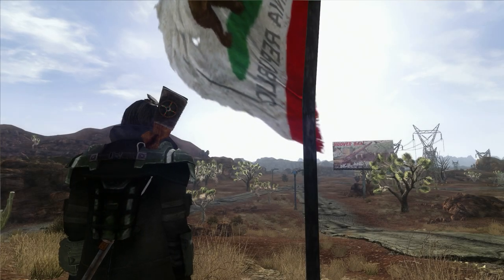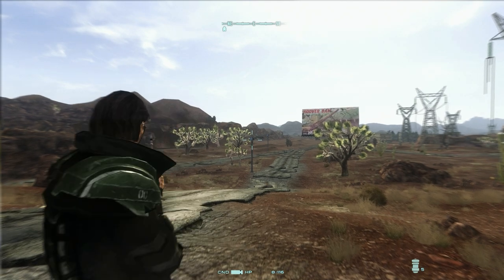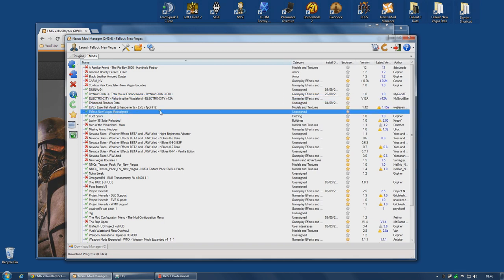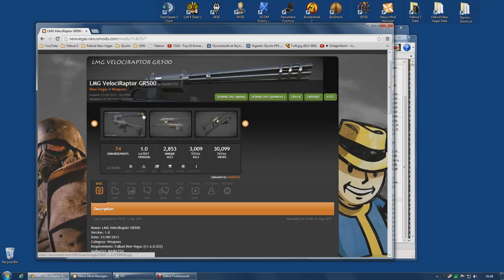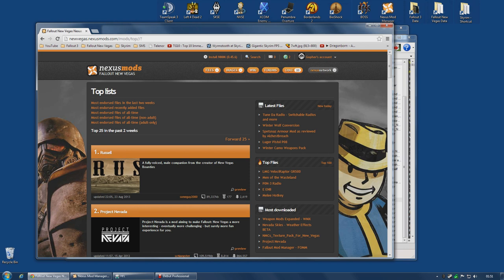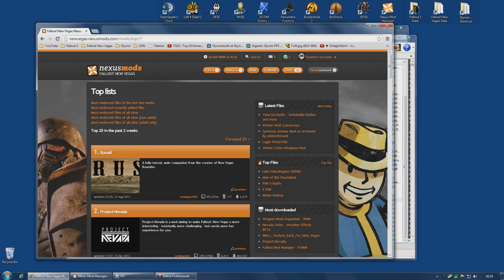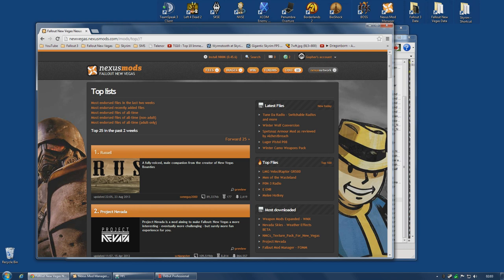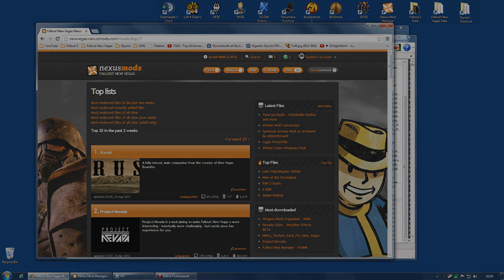Fallout New Vegas Mod Talk and other rambling nonsense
Which mods do you guys think I should use in my let's play Fallout New Vegas? I want to limit this to non-quest mods for the most part as I want to focus chapter 1 on the vanilla quests at first. What I am looking for are the sort of mods people think are essential but I may have missed in my 18 months away from the game.

Oh and Open Strip?